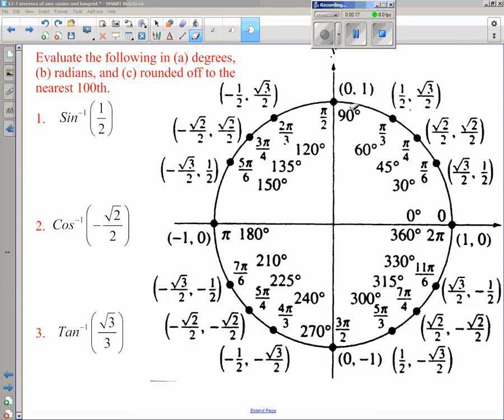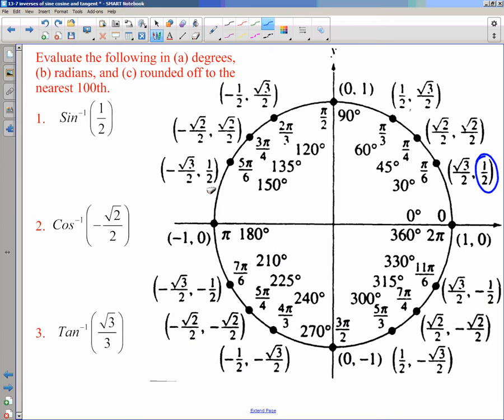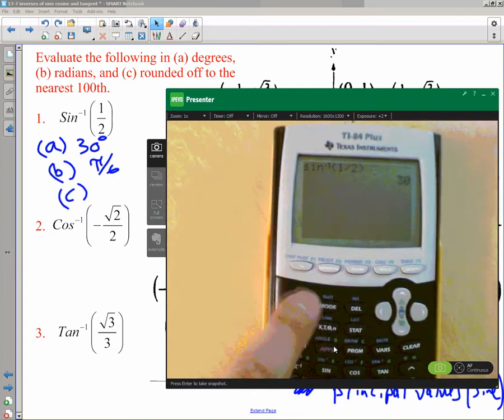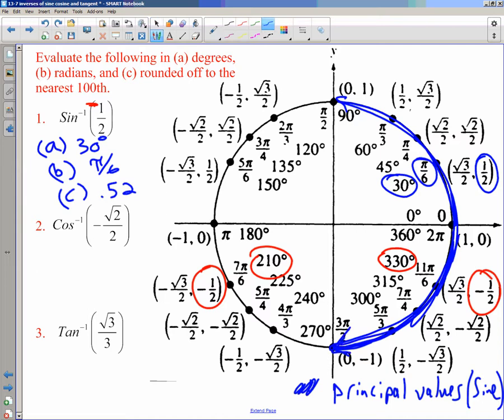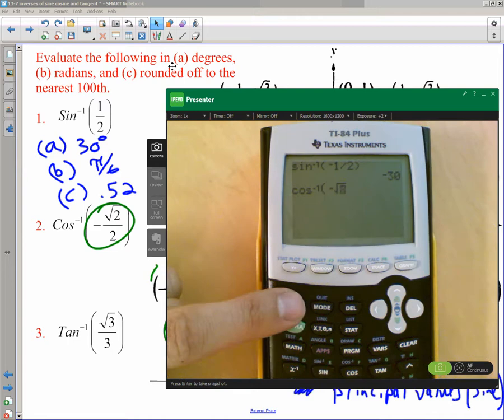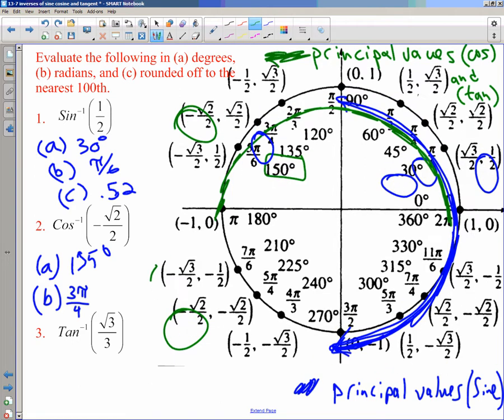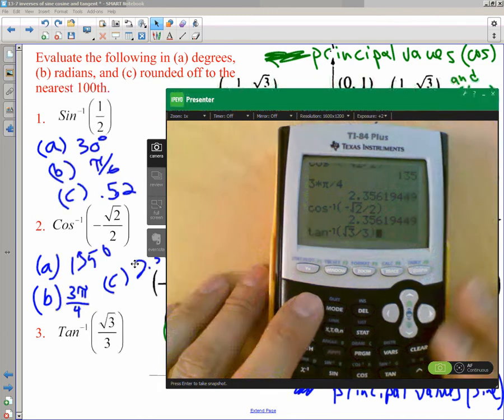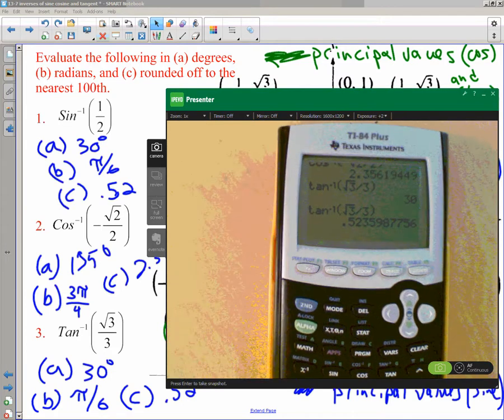Algebra 2 Finding Inverse Trigonometric Functions